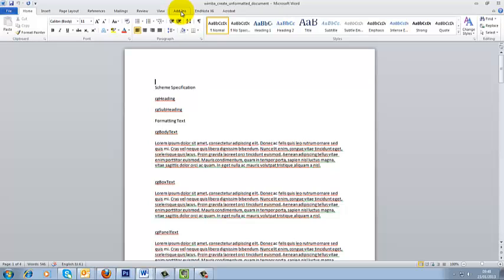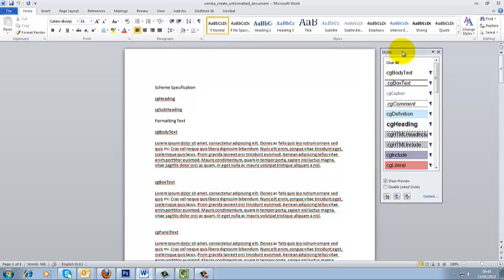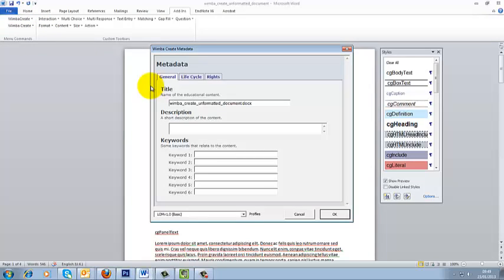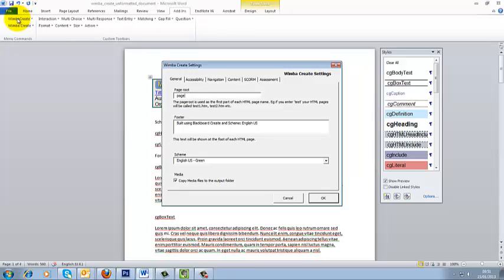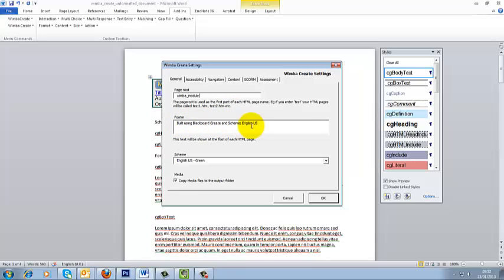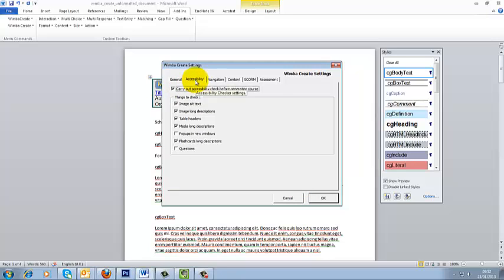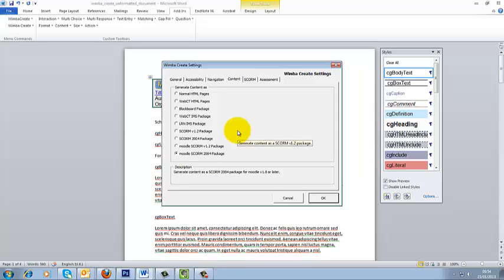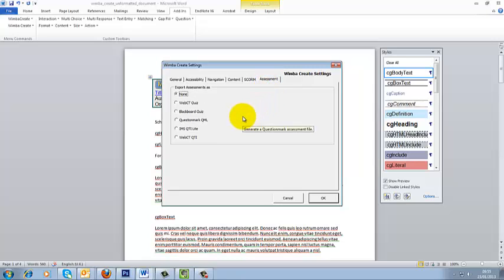01_WimbaCreate_adding_metadata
A video showing how to add metadata to a wimba document